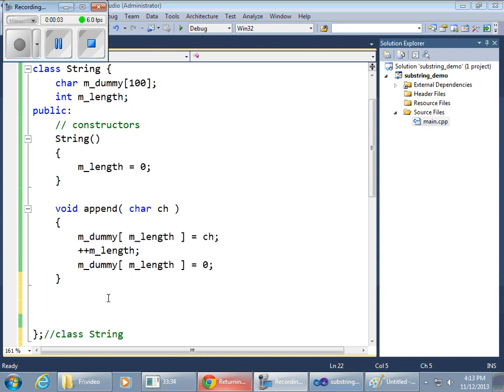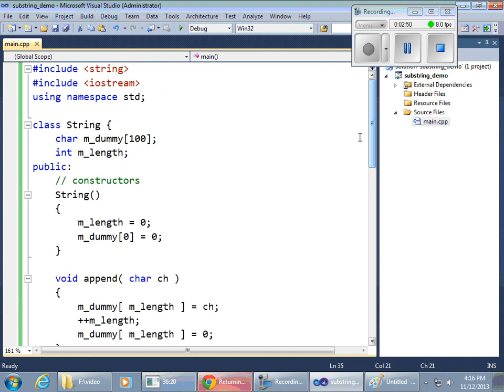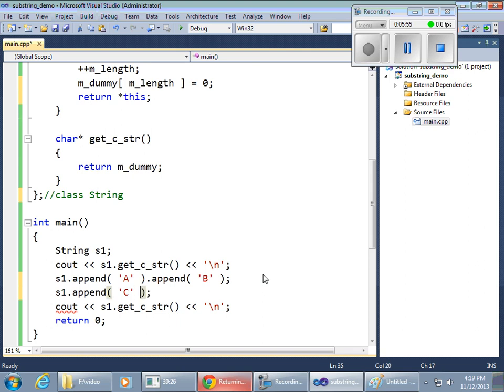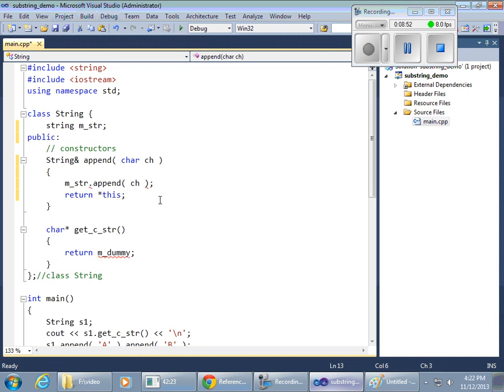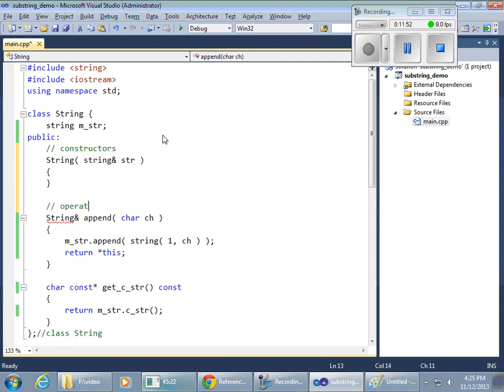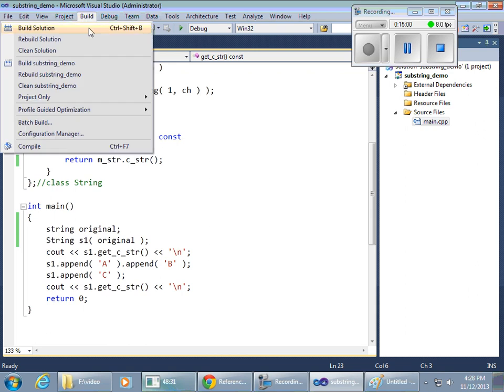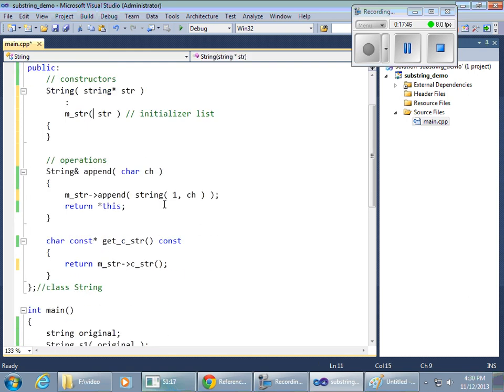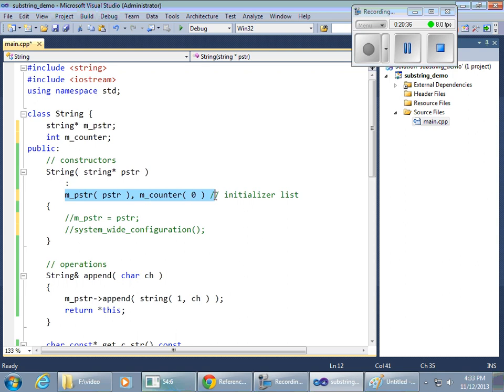Week 10 C++ class this pointer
C++ class this pointer